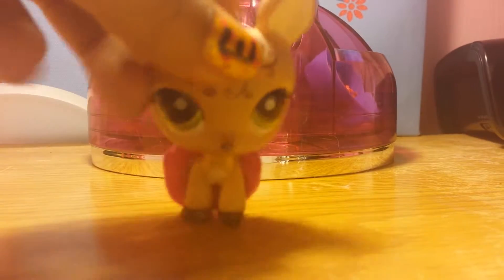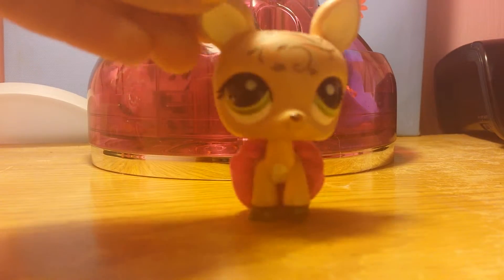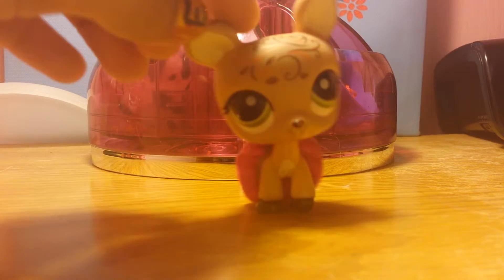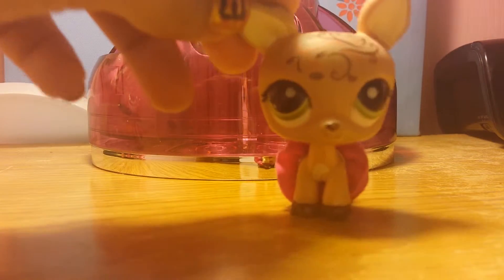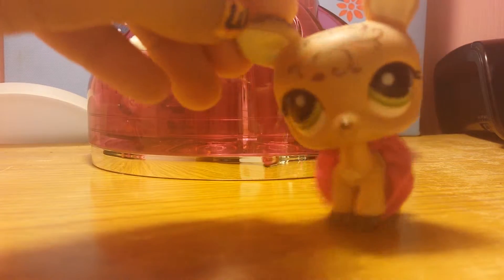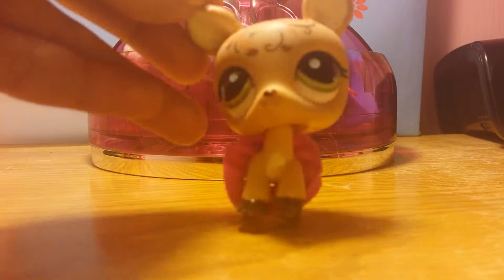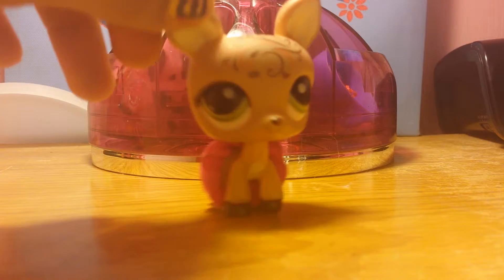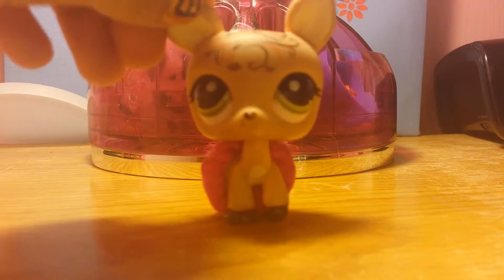Trade offer for TheGingerLPS1235